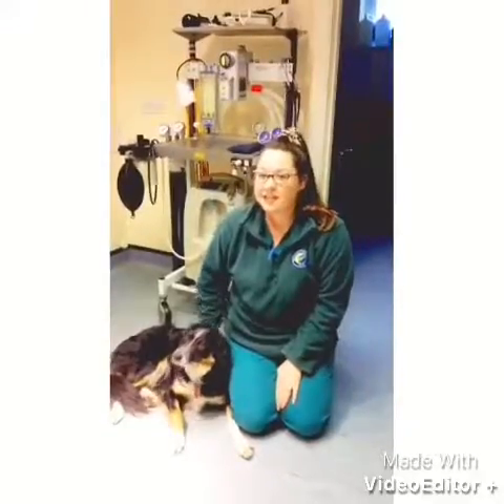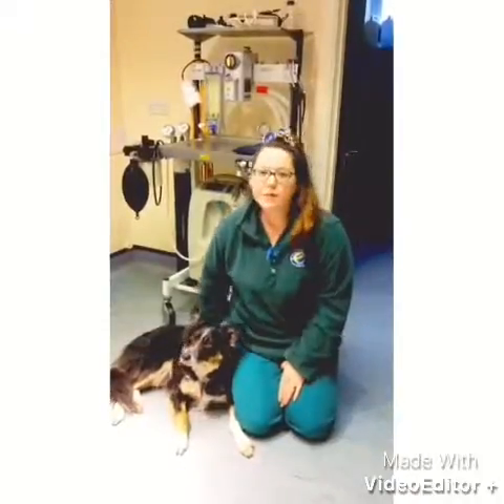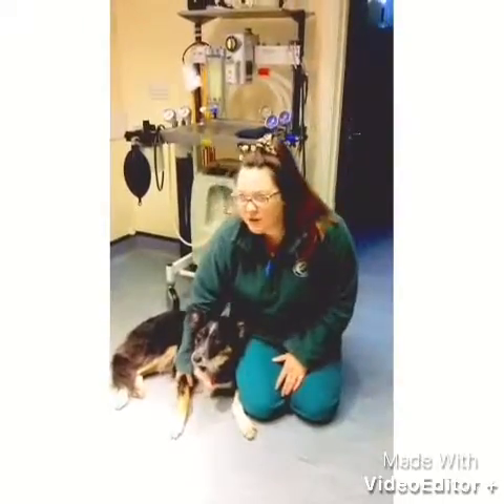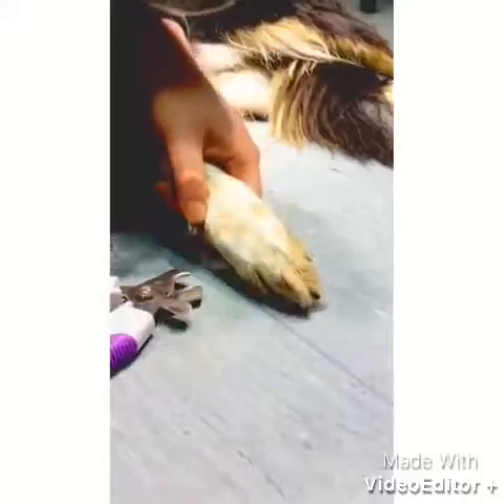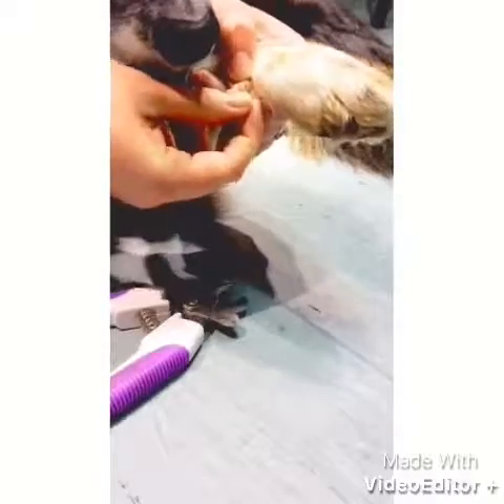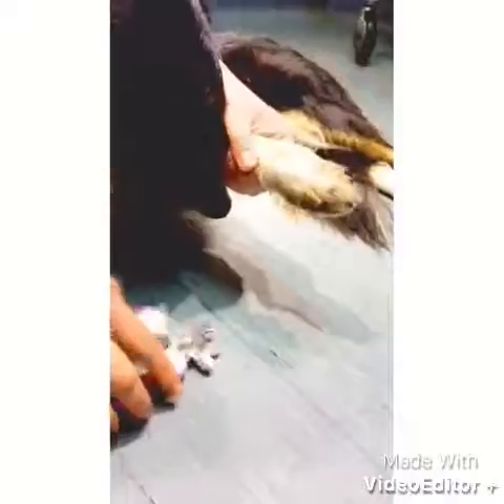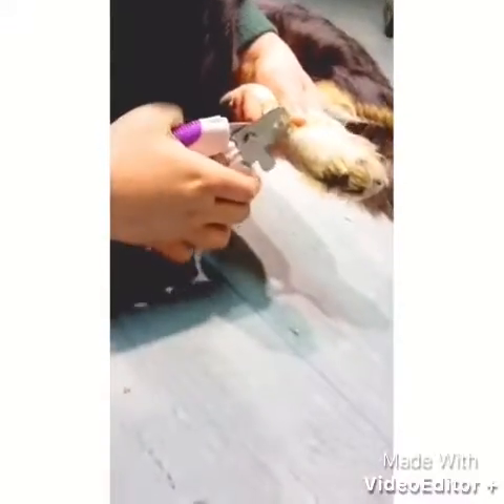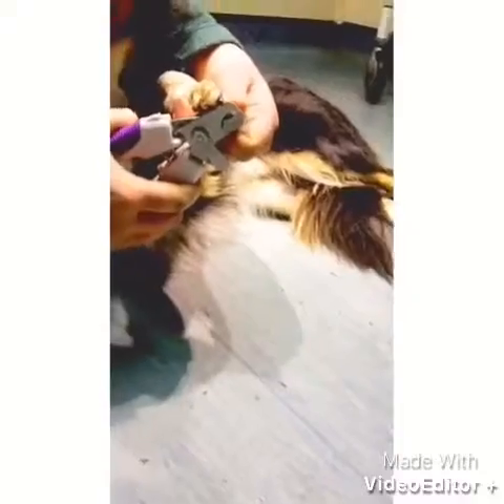How to clip your dogs nails